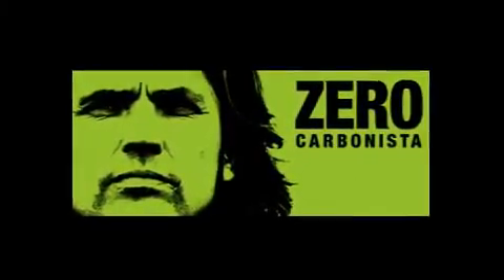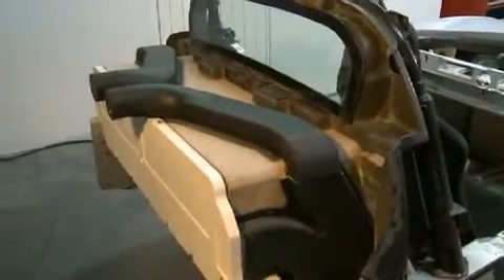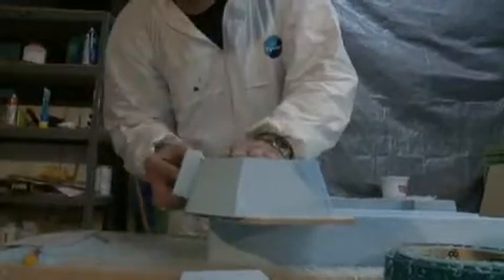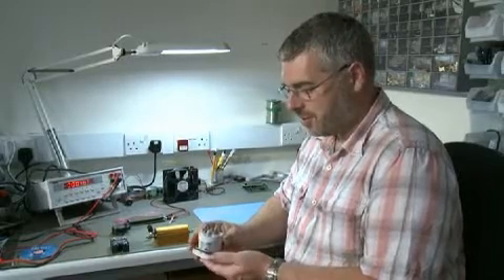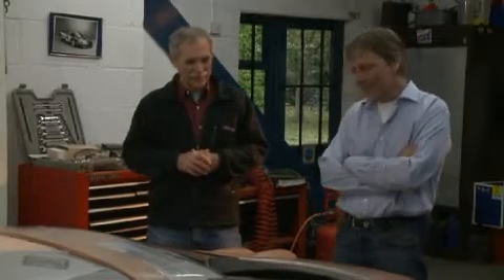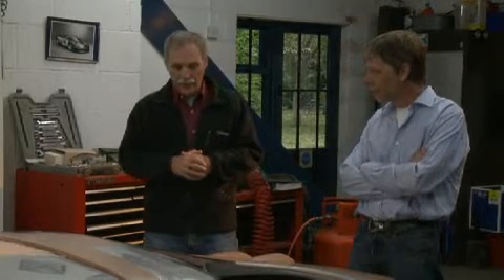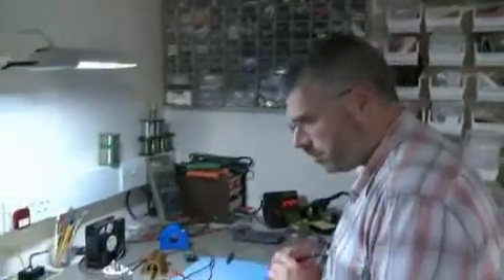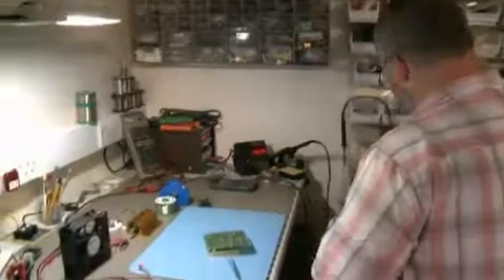Part 5 - Zerocarbonista - The Wind Car is on its way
Hope you enjoy episode 5 of our video series, things are moving a pace now.

Im off to Norfolk this week to hook up with the team and shoot the next episode.

Expecting to see the batteries, motors and transmission all installed, have to say Im more than a little excited by that.

To read the full post and to join the discussion on the blog